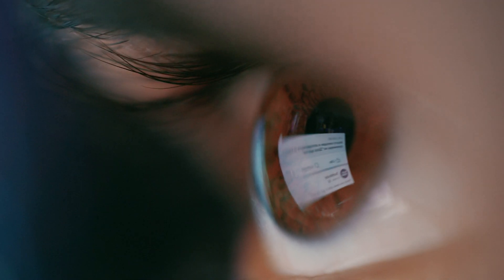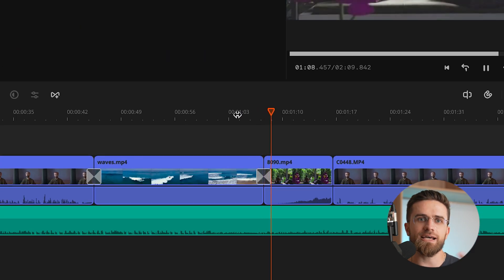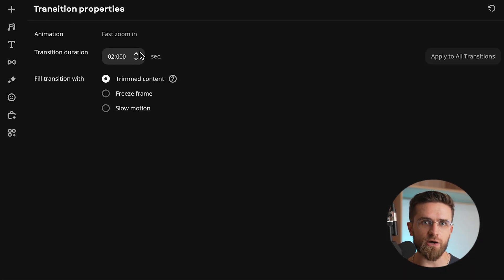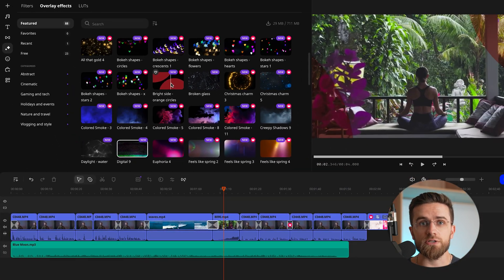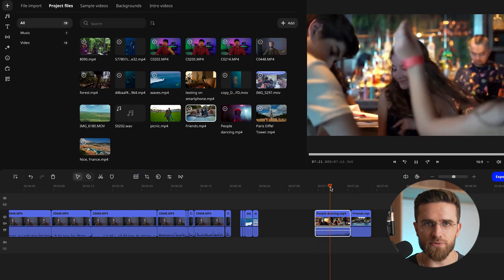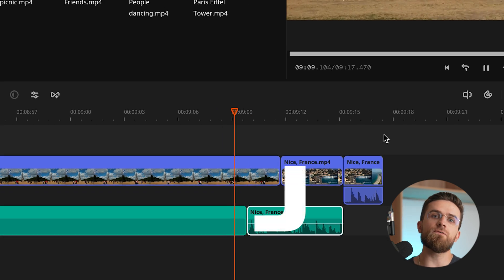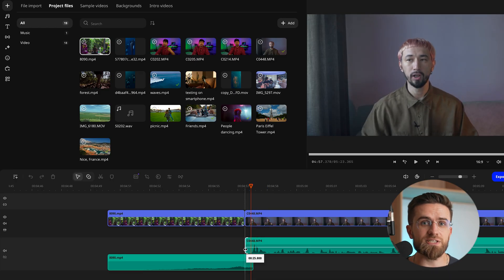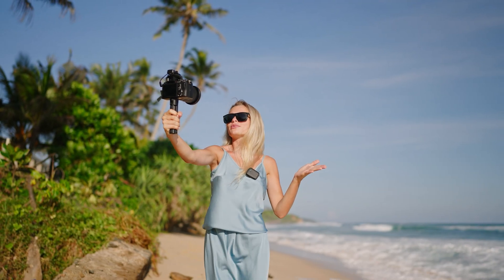Turn Basic Edits into MAGIC! How to Add Transitions in Movavi Video Suite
Make your edits pop with this simple video-editing tutorial on adding transitions!